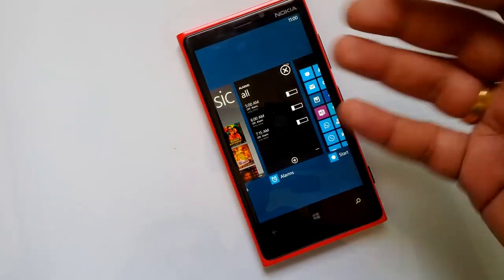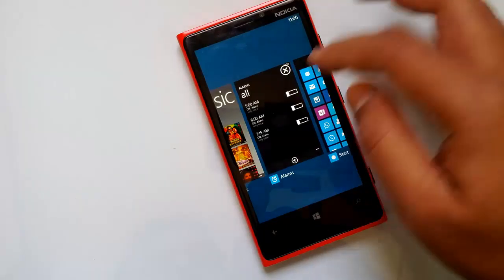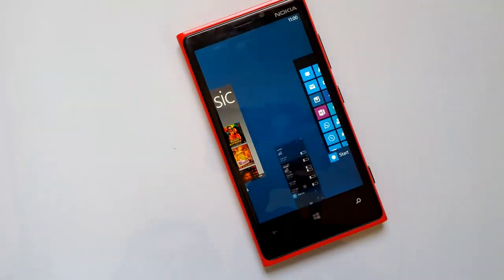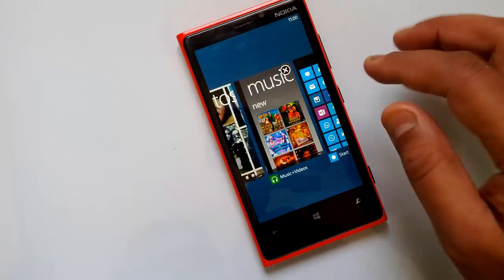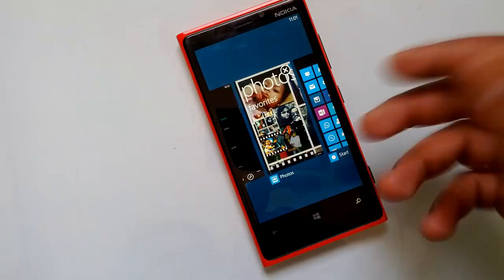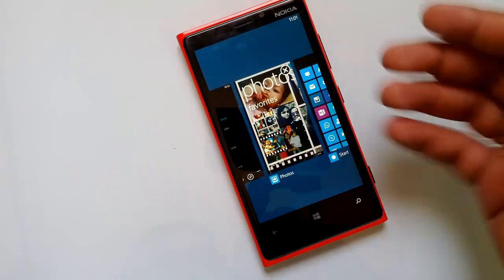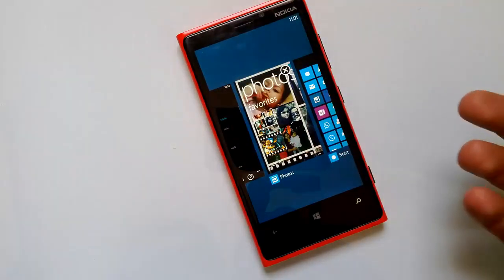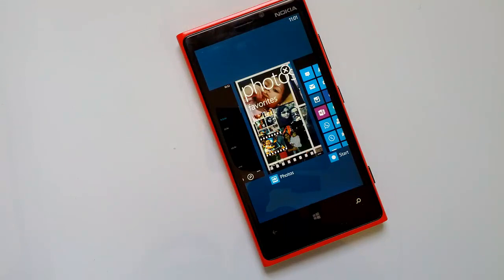Close a Running App in Windows Phone 8 with GDR3 Update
A quick look into the new multitasking options in WP8 with the GDR3 update. You can now close background running apps.